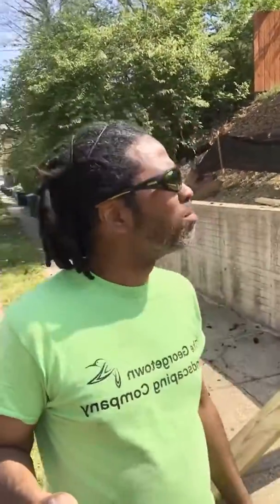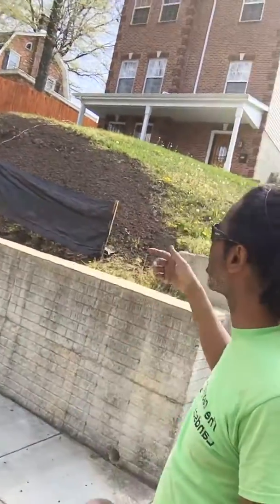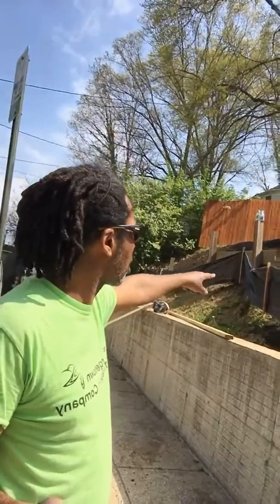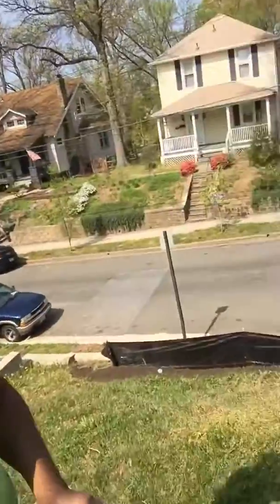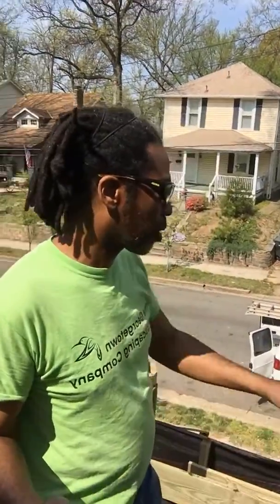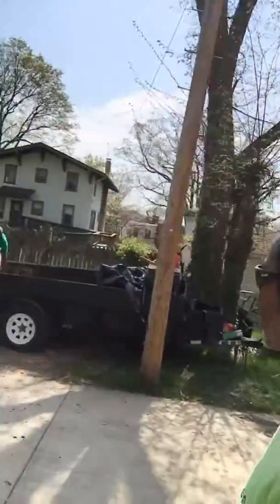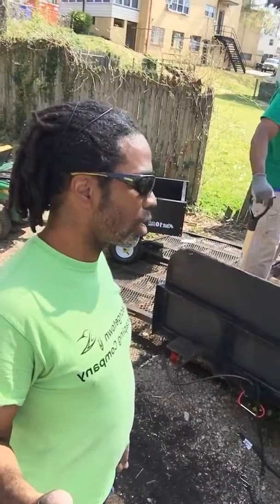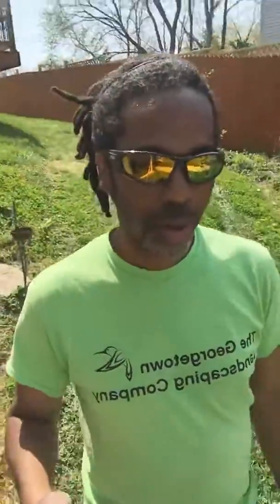Building an erosion resistant , underground system Part 2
In this video we built an underground system that held soil back on a steep slope then we planted rose bushes there to cover system and help with erosion resistance